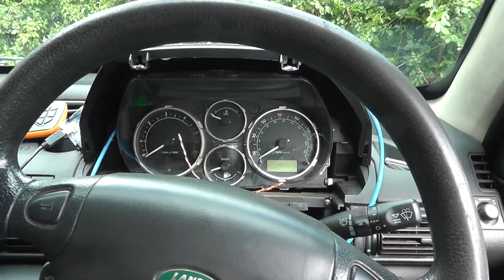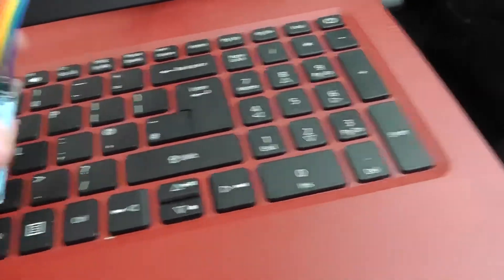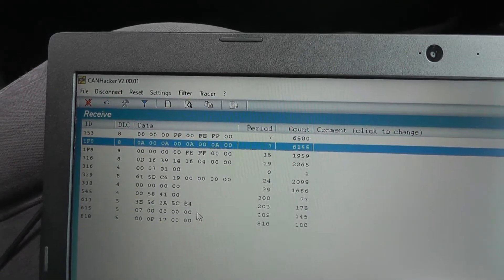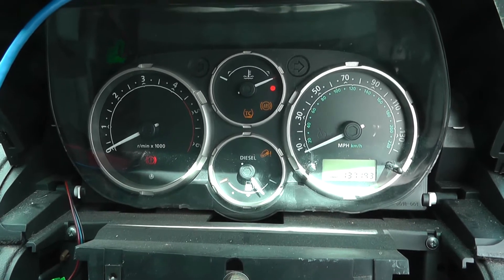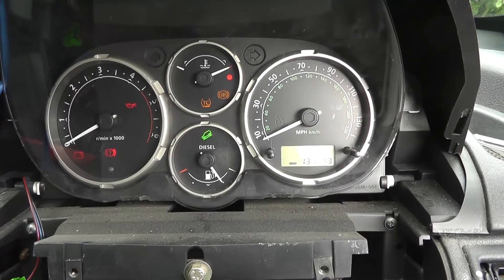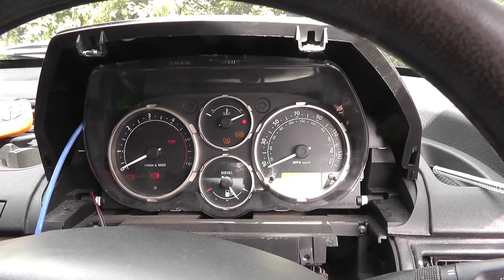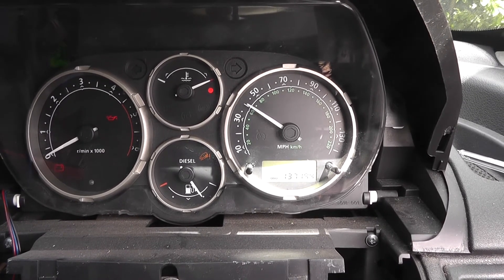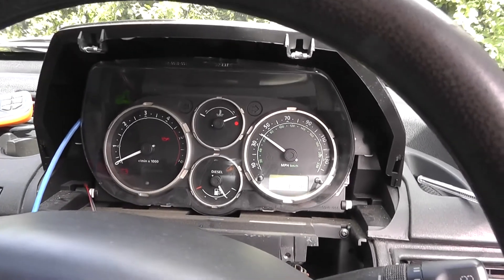DIY EV Part 4 - Reading the CAN Bus part 4 - Controlling the Dash.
In this video I cut the Dash CAN Bus cables so that I can connect directly to it. This means I don't have the ECU firing data continuously causing conflicts.
I can also confirm what is analogue and so won't need CAN signals to control.
and here (you may need to sign up to see this)

Copy and paste the URL above, click on Archive, scroll down and click on USB-CAN Bus Interface. Click on Canhacker v2.00.01 to download it.
NOTE! If the link comes up as "Forbidden" try copying and pasting the URL into your browser or Google mictronics. Or just try refreshing the screen might work.

After installing the libraries you may have to edit the canhacker.h file to match the clock speed of your MCP2515 adapter. Mine is an 8Mhz adapter and the default is 16Mhz.

If you bought a Nano from eBay you may need to select Nano then select ATmega328P(Old Bootloader) to get the sketch to upload.

If you get nothing on the CANHacker software
1. Double check you are using the correct CANbus speed for your car.
2. Check the baud rate of the Serial port is correct.
3. Check in the settings that "Listen Only" is UNTICKED.

Hardware Links